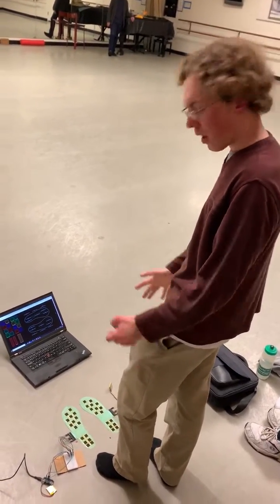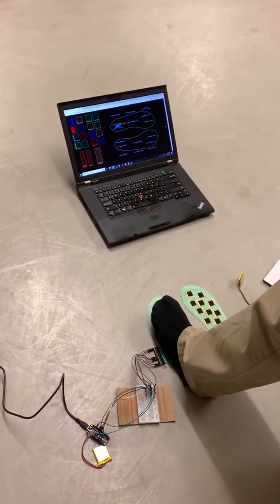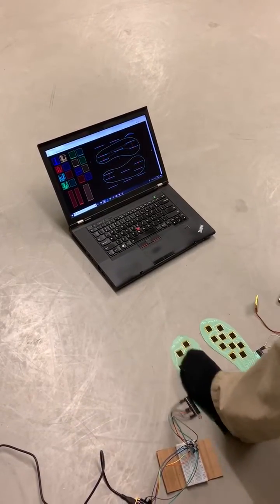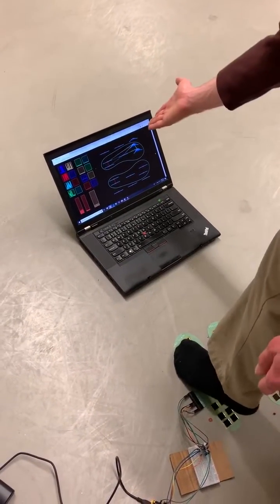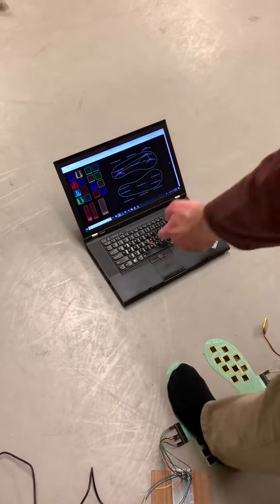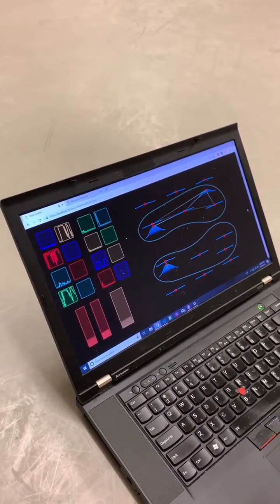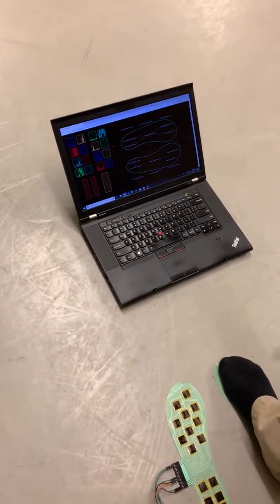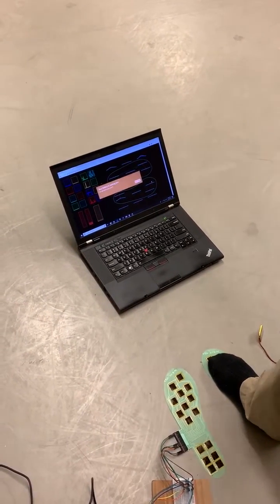Kevin McCurdy - Flynns Visualization 2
Kevin McCurdy demonstrating his visualizer script in the browser via Web Bluetooth